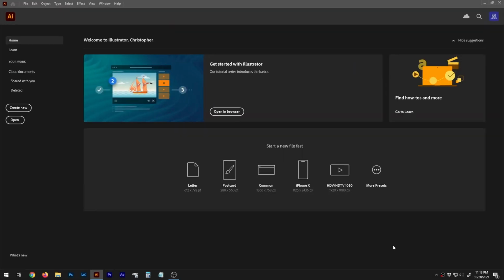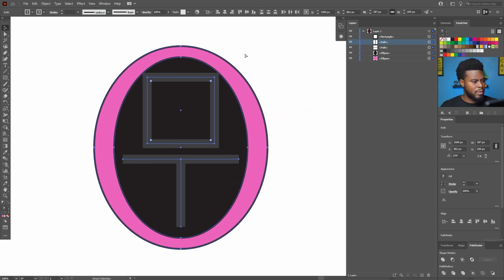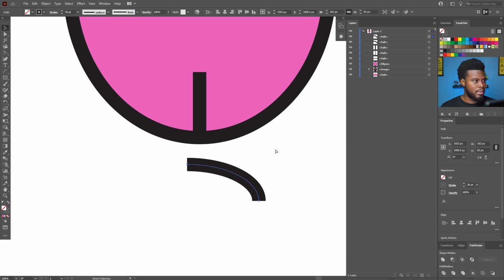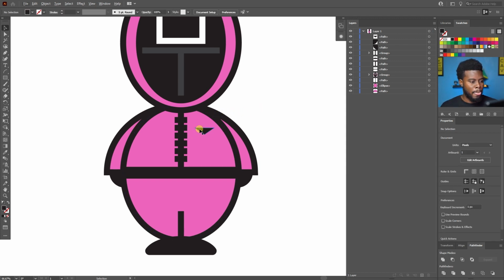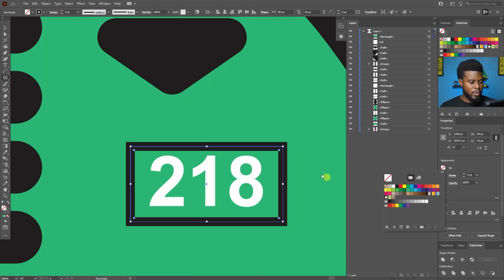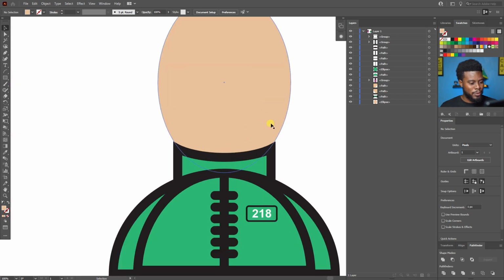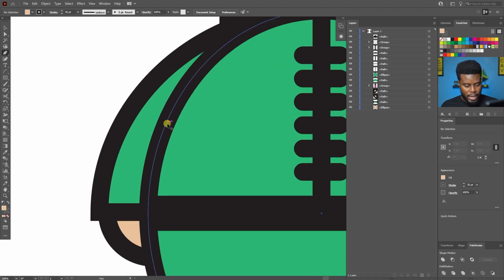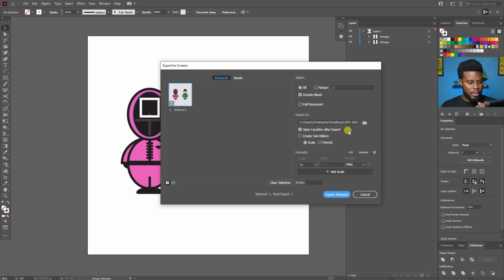How to Create Squid Game Vector Characters in Illustrator - How to Use Adobe Illustrator (Part 4)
In today's video I will show you how to create your very own Squid Game vector characters using Adobe Illustrator. Squid Game is a new Netflix series that is a global phenomenon so I thought I would create something cool from it.